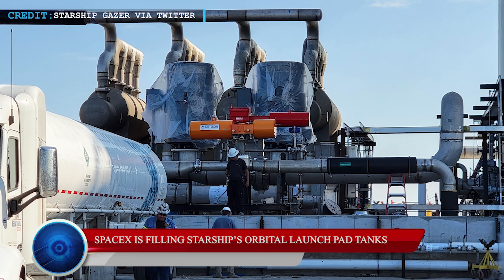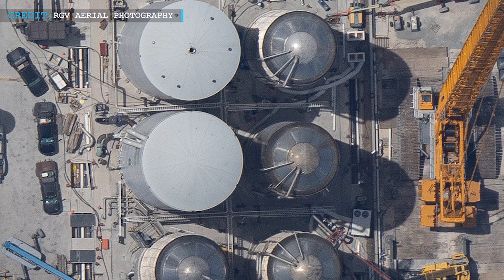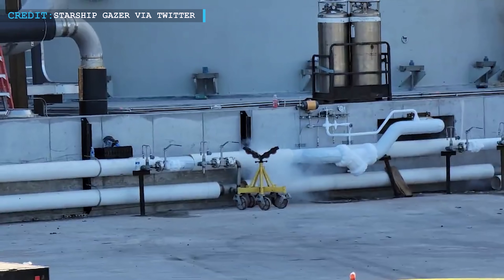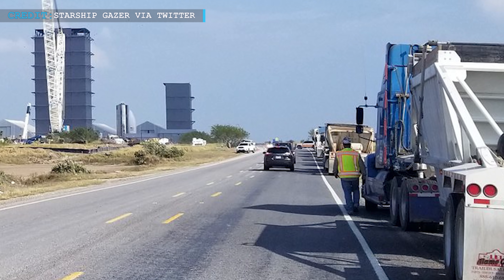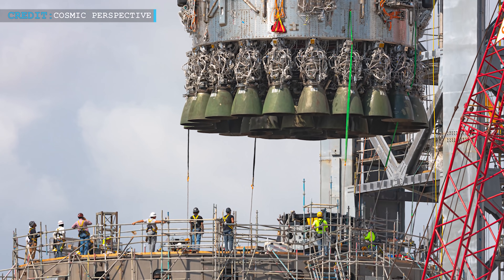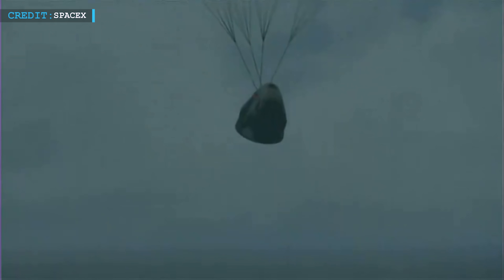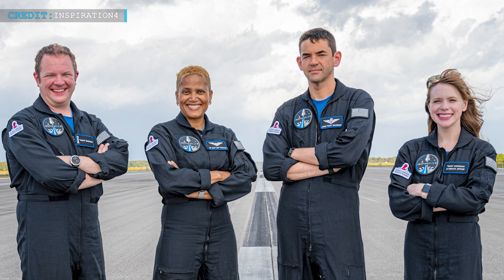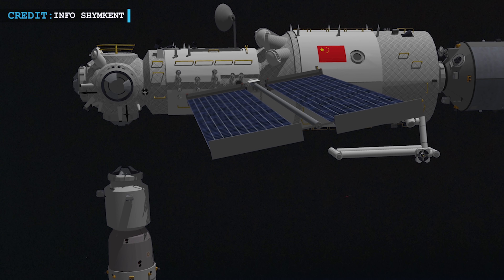SpaceX prepares Starship, Booster 4 for Raptor static fire tests | Inspiration4 returns to Earth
Hello Friends, Welcome back to Engineering Today and we are back with four interesting space updates today. We will begin with how for the first time SpaceX is filling Starship’s orbital launch pad tanks. Then we will discuss SpaceX’s  notifications for road closures for an upcoming test. Followed by the successful return of SpaceX’s Inspiration 4, we will end with the docking of the Tianzhou-3 spacecraft